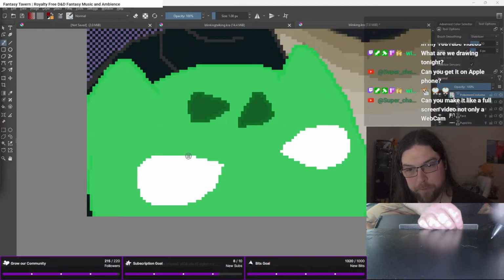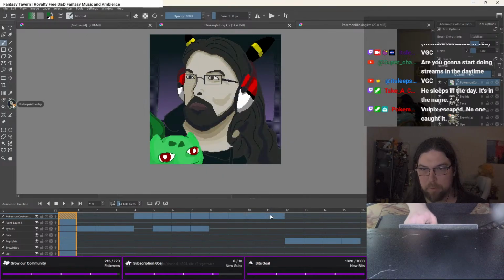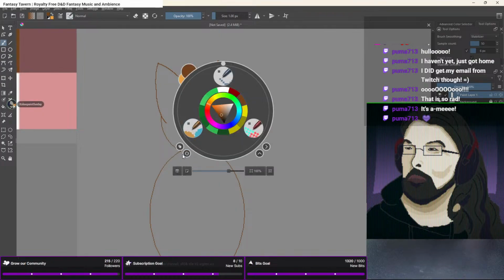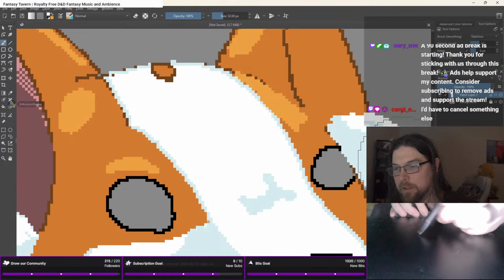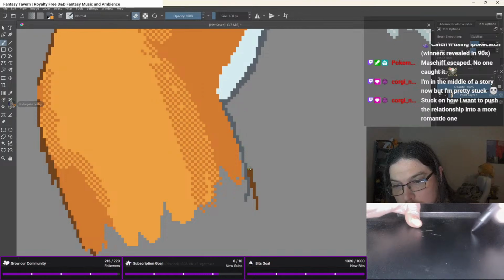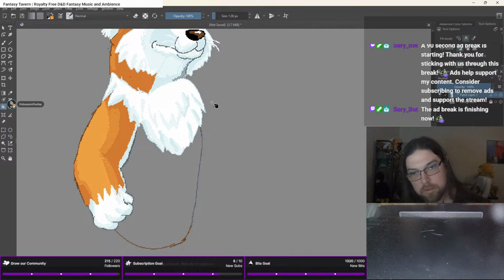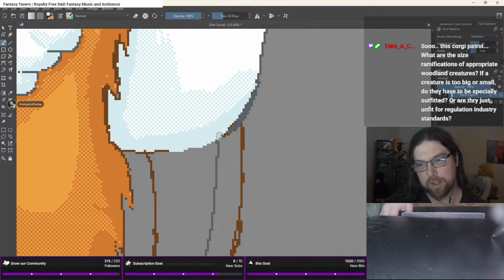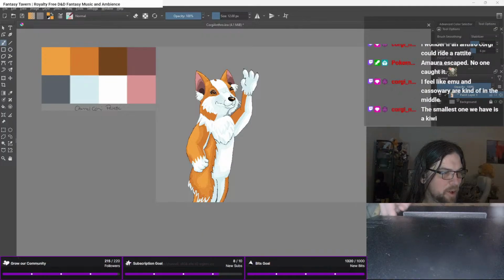Fridays we Art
Live stream on May 22, 2026. Art on Krita